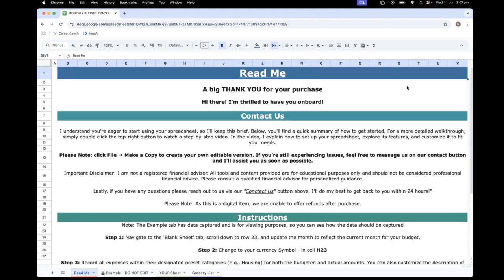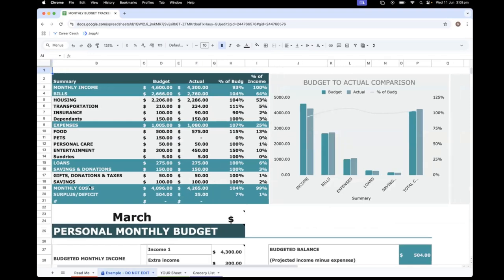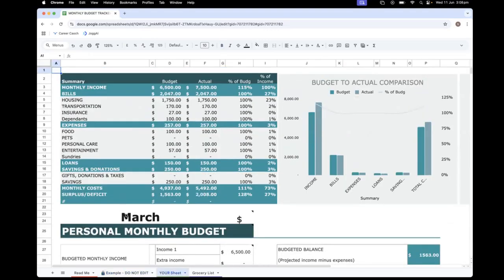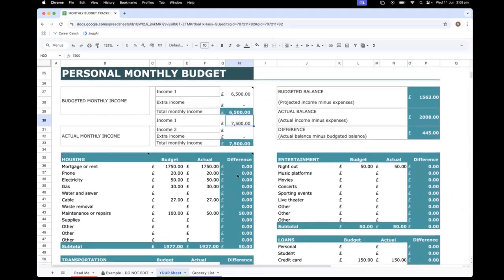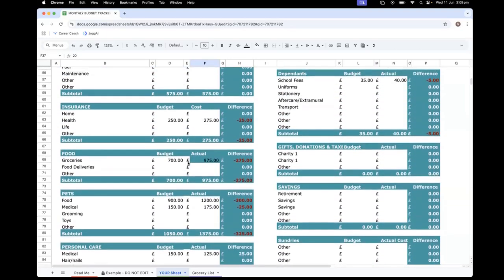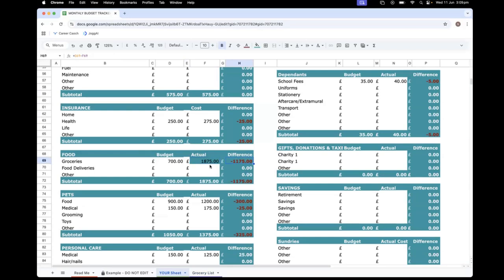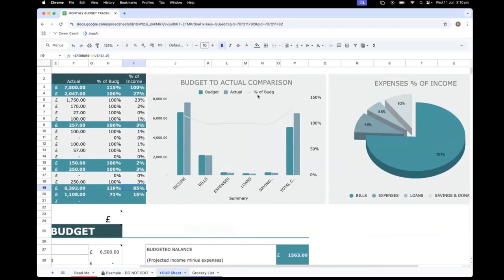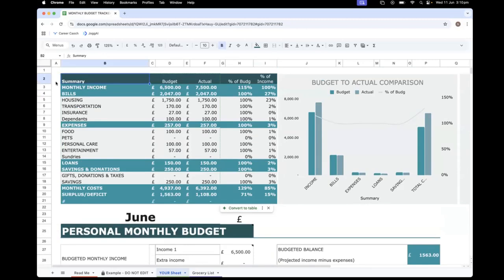This budget tracker video is a how to guide, for use with the budget tracker Google sheet you have purchased on Shopify